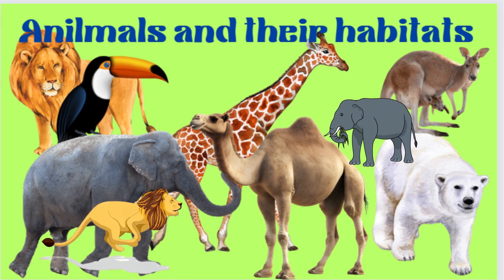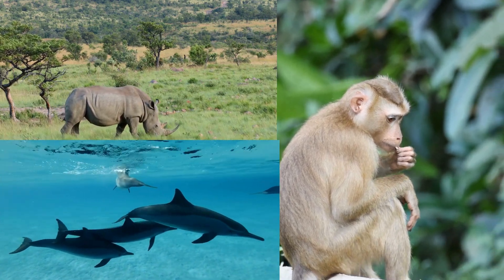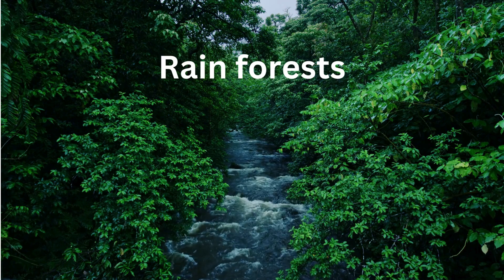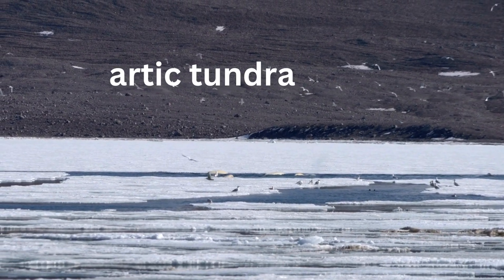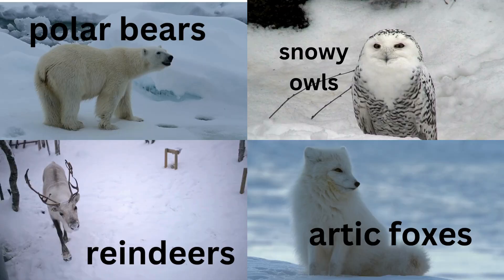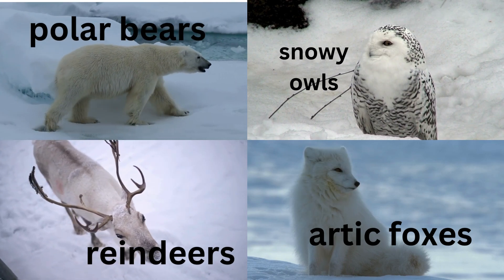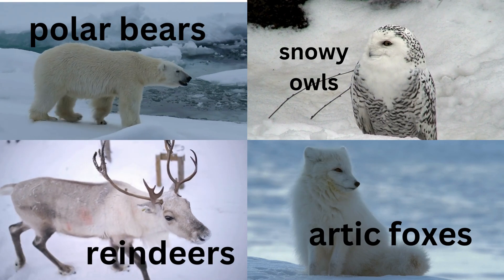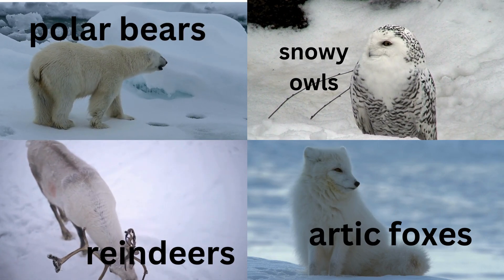Animal habitats | Animal homes | Animals video for kids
This is video is created to helps kids learn about the different habitats and the animals commonly found there. It is educational, fun, and entertaining.